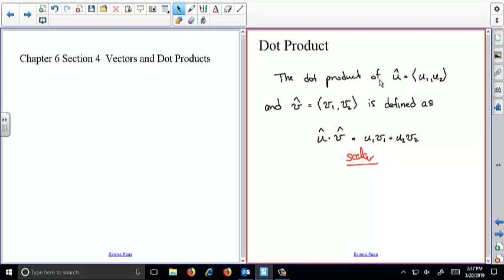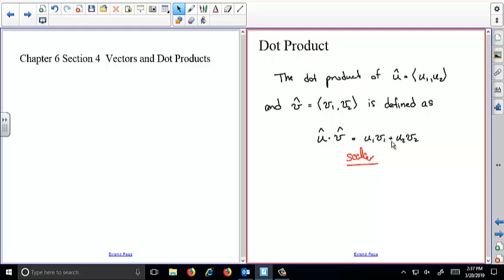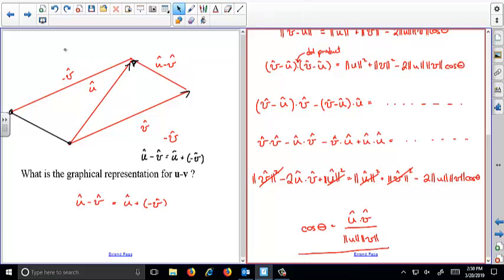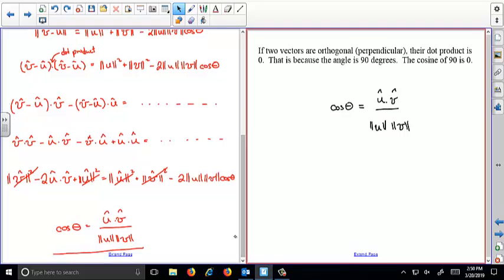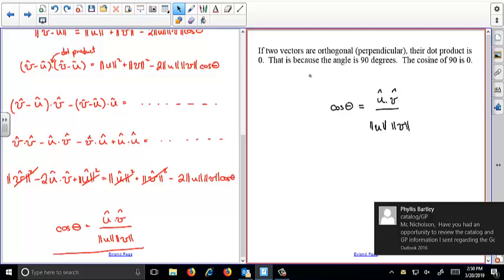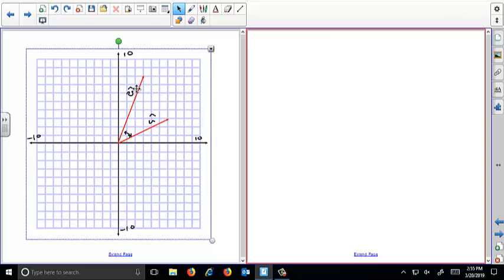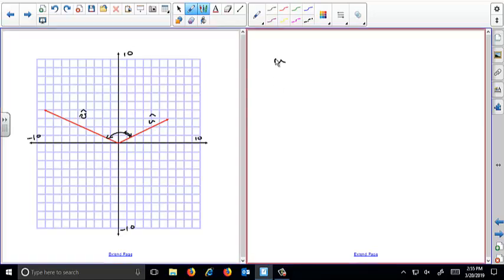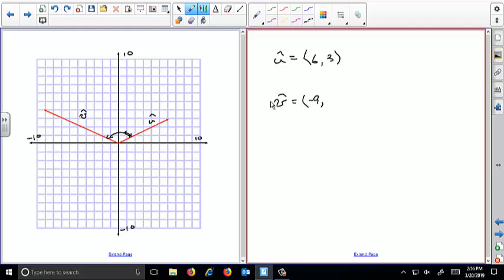Vectors and Dot Products Lecture Video